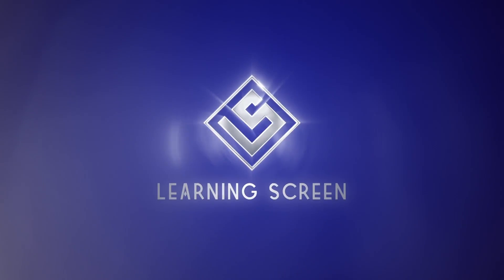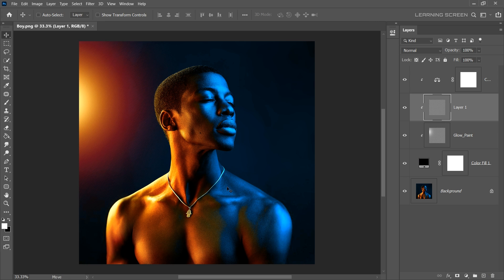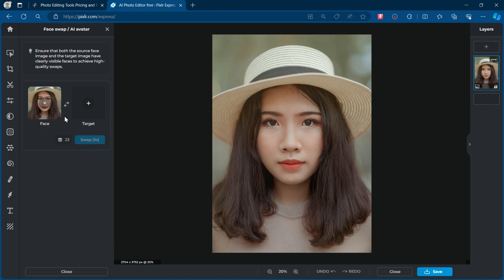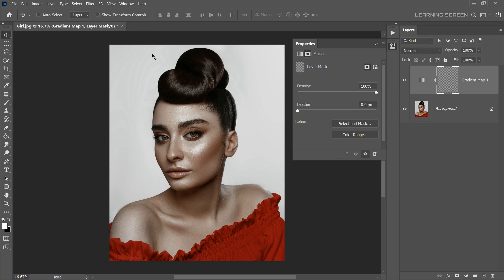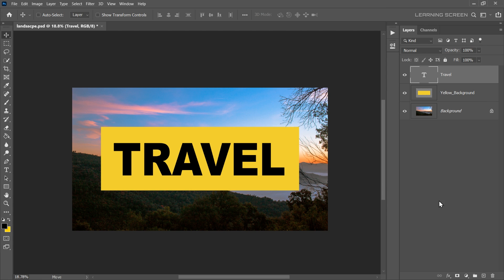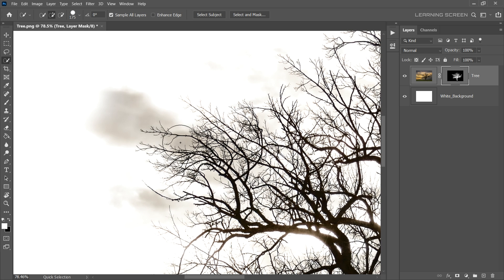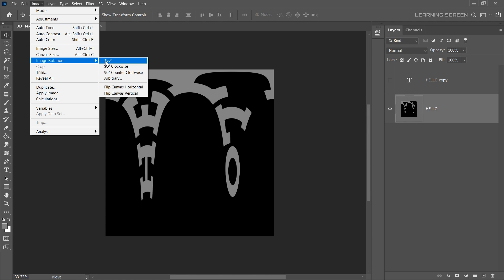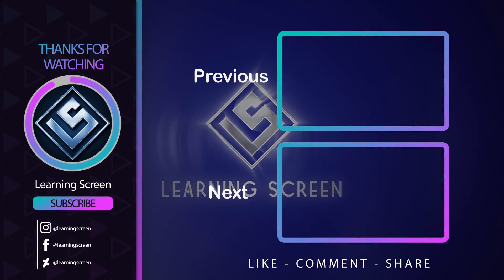5 Amazing! Photoshop Tips & Tricks Ep-02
Hey everyone, and welcome to this Photoshop tutorial! Today, we're diving into the world of tips and tricks to make your editing workflow faster, easier, and more creative. Whether you're a seasoned pro or just starting out, these five gems will help you unlock the full potential of Photoshop.